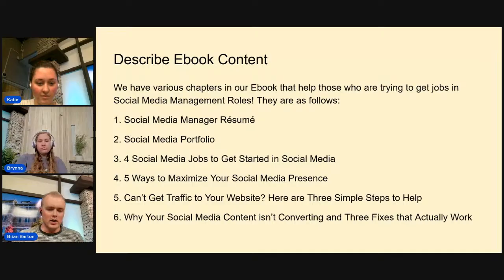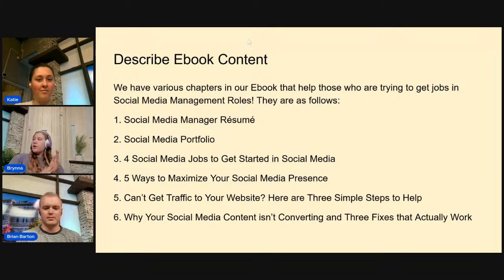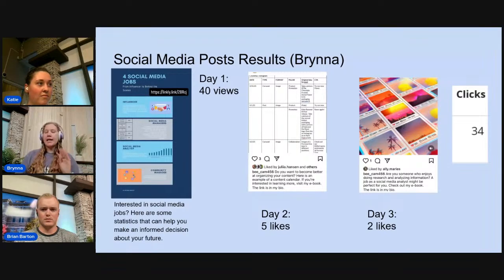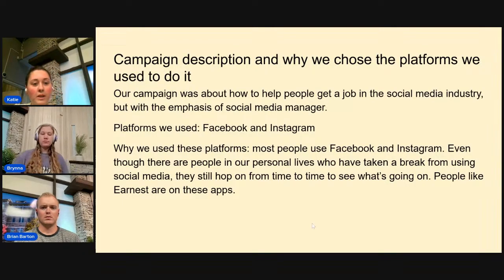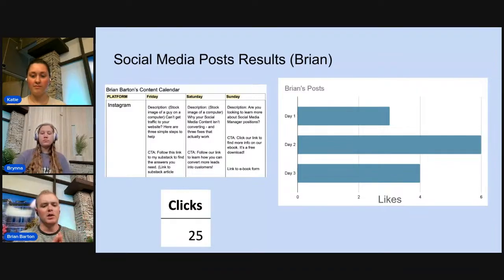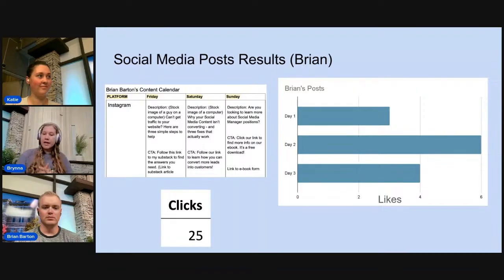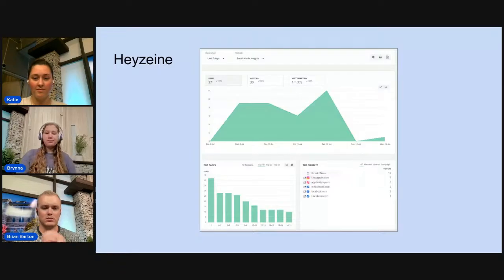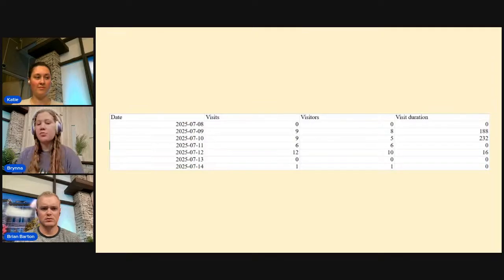Social Media Insights Campaign